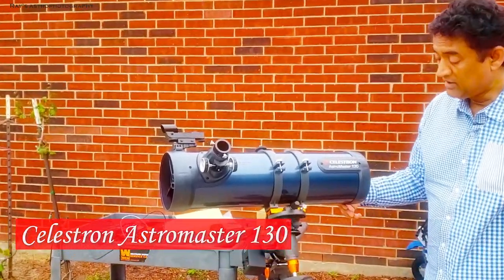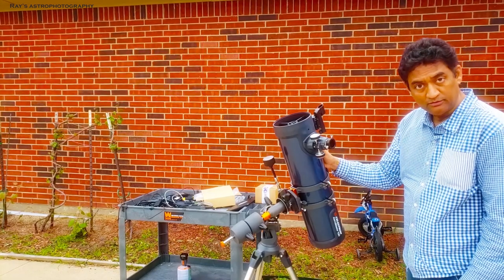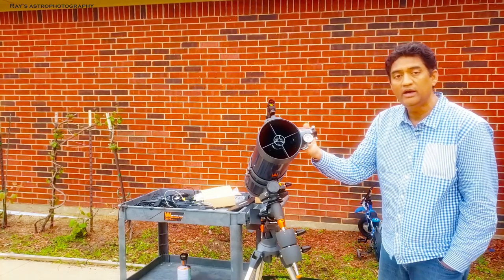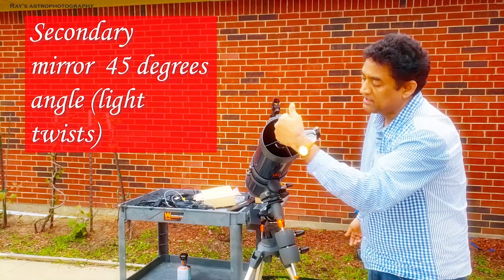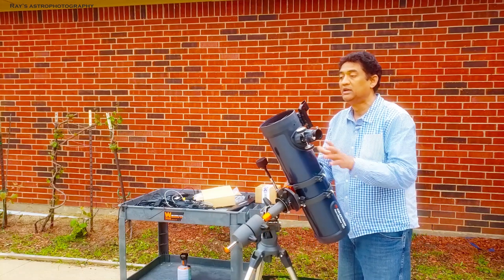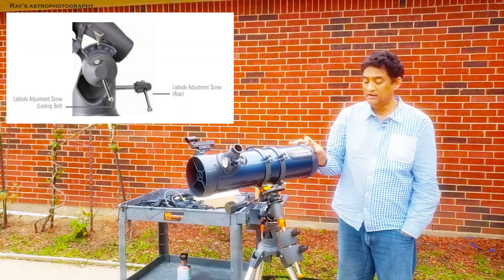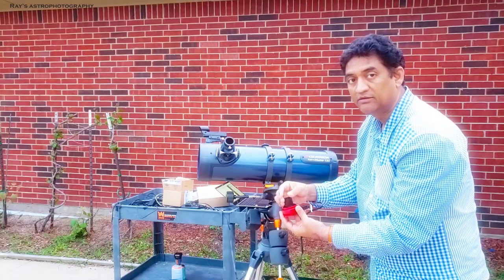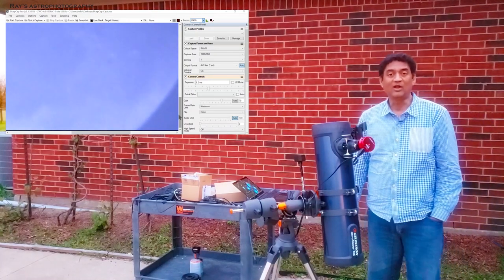Astrophotography with a Beginner Telescope - Celestron Astromaster 130 - First Light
I will show you guys my first light with a Beginner Telescope - Celestron Astromaster 130.  I hope you guys my review of this telescope and tutorial on how to take pictures with this telescope.  I used ZWO ASI120MC - Color camera.

Celestron - AstroMaster 130EQ-MD Newtonian Telescope - Reflector Telescope for Beginners